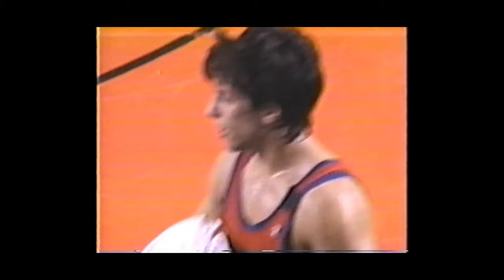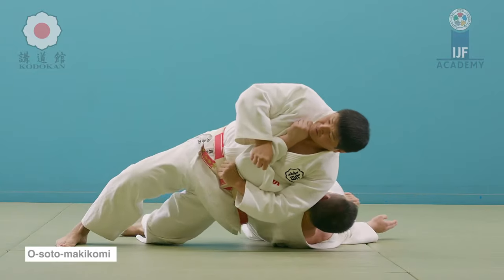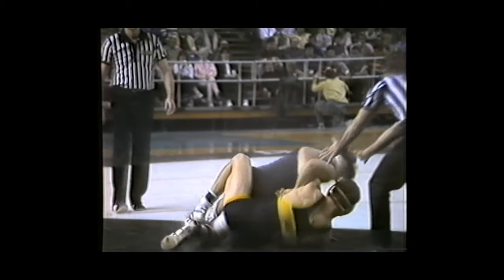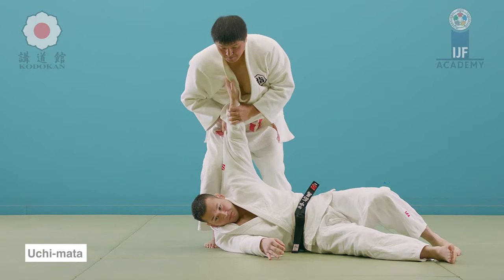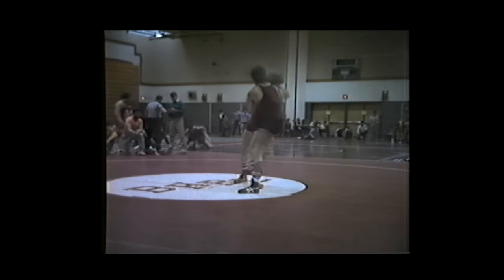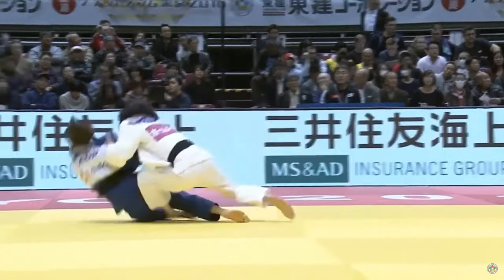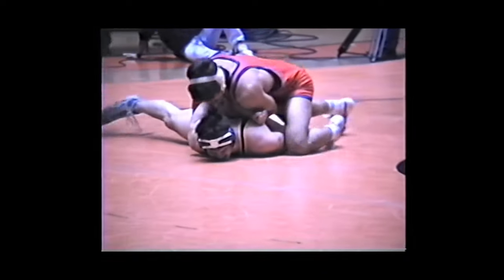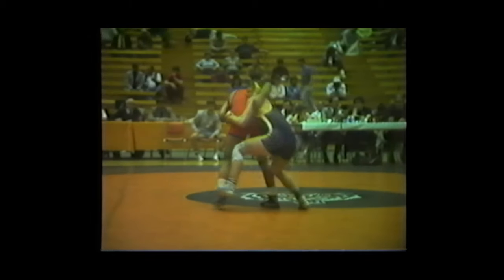The judoka who truly SHINED in wrestling - Jason Morris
This video discusses the throwing techniques of judoka and wrestler Jason Morris.

My book "Une silhouette de mots":